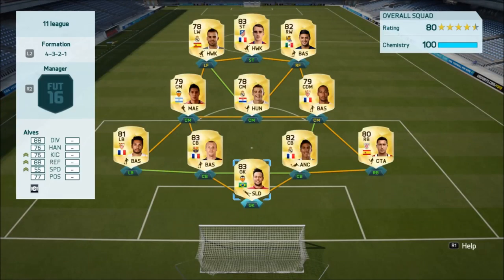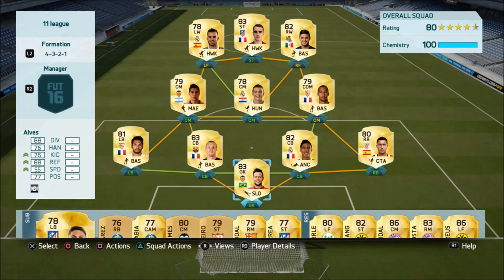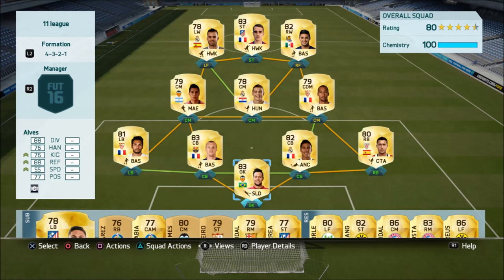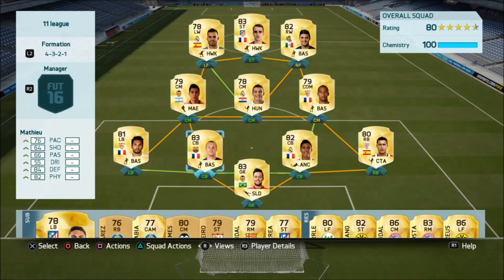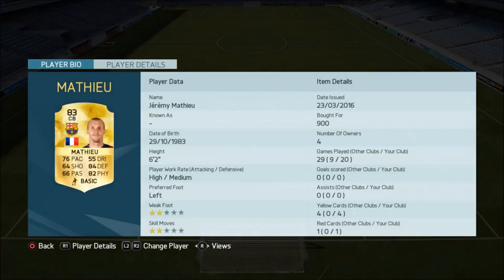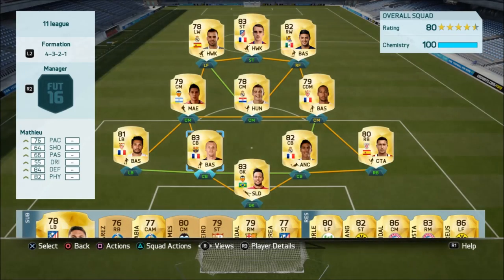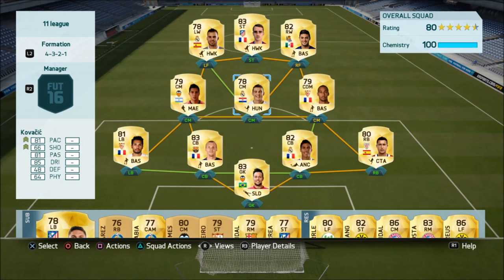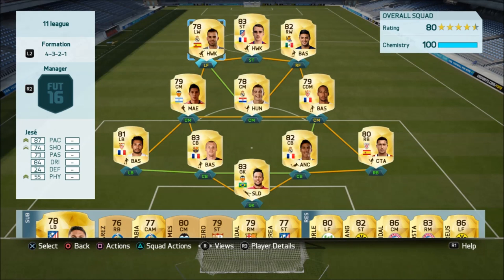35k BBVA Team For Tournament!!! - Fifa 16 Ultimate Team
Wossah dudes, Welcome back to another video. Today im showing y'all the best 35k budget team I was able to make. Hope you guys enjoy the video and use mine as an inspiration for your tems.